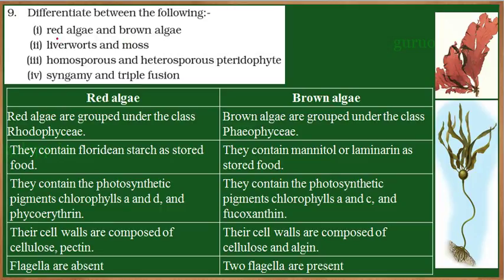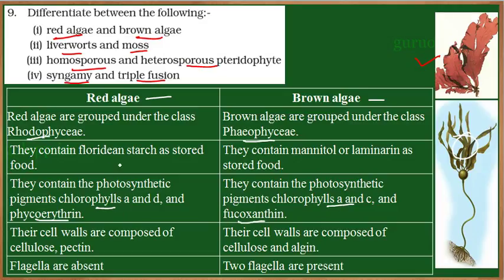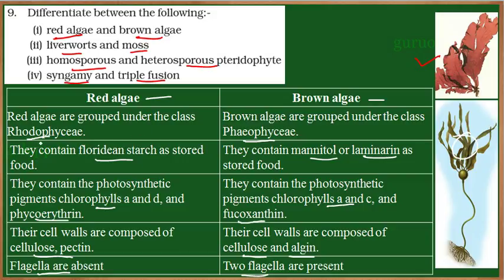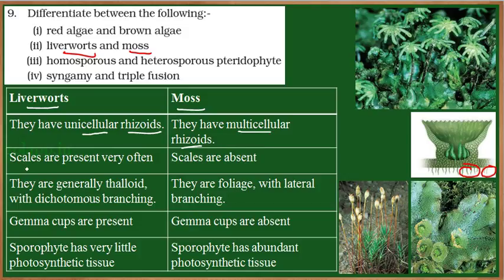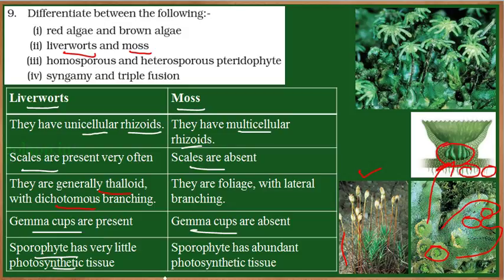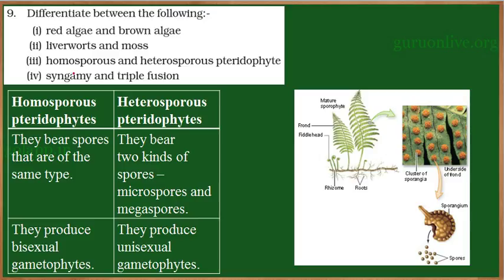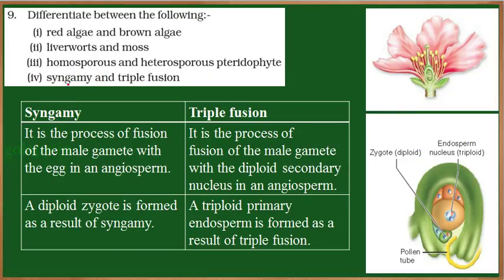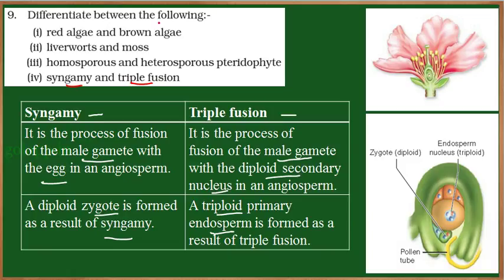NCERT/CBSE/KANADA 11 BIO 03 EXER 09 ENG